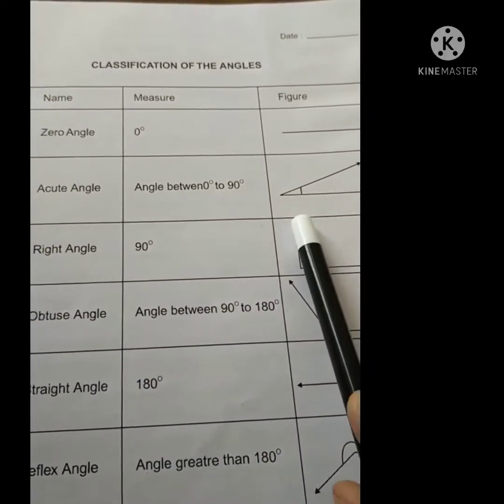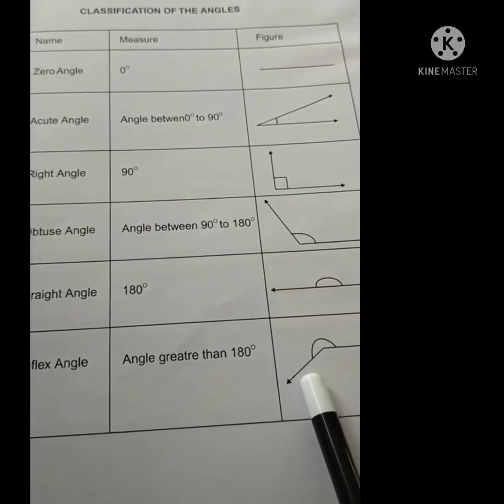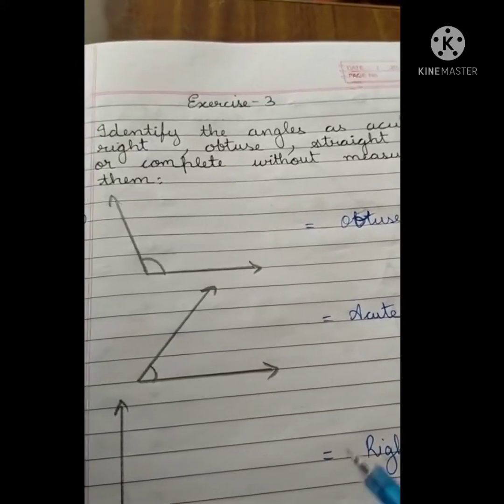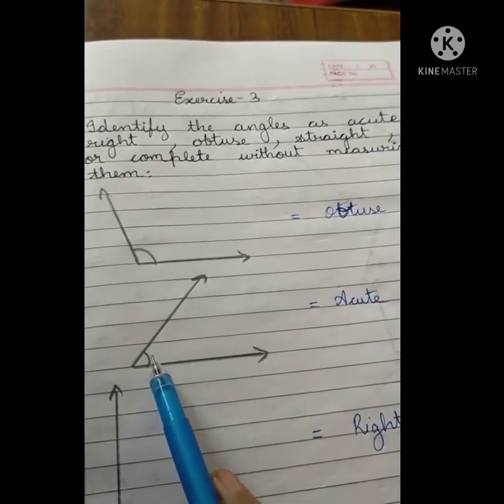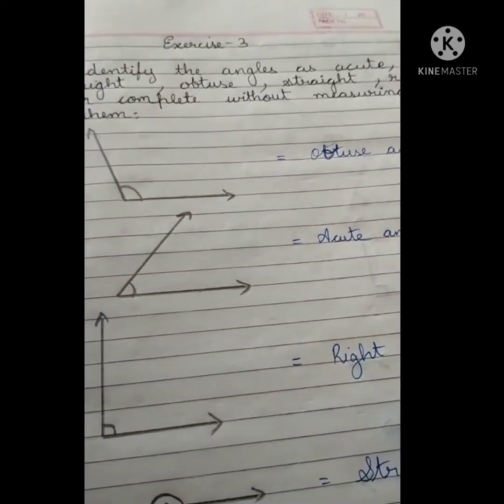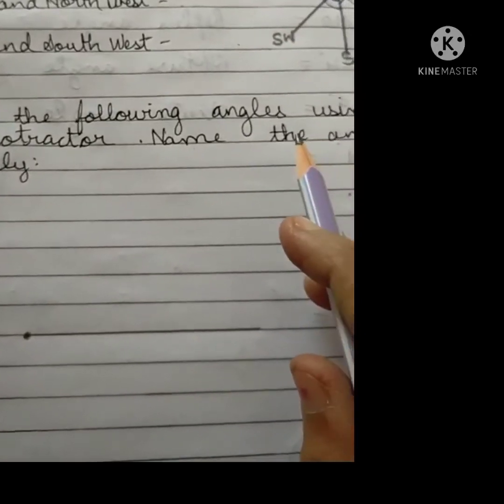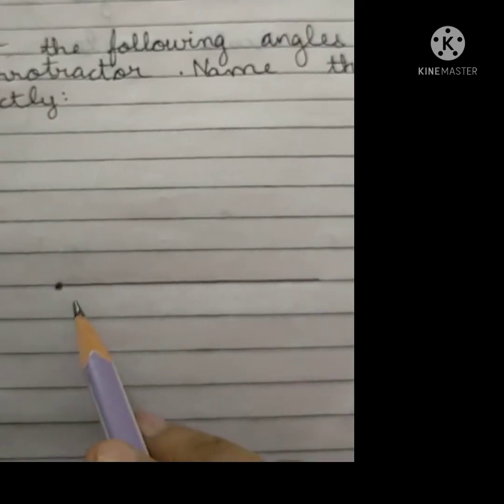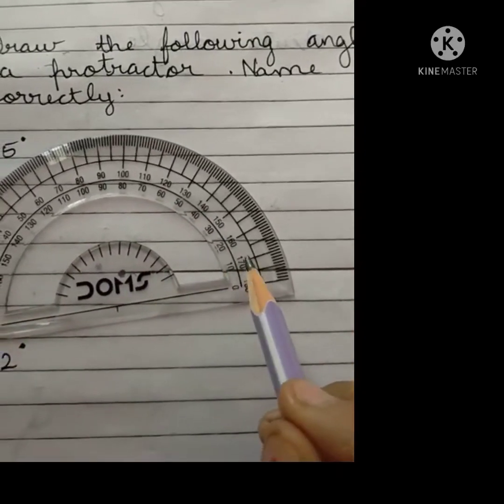Ch 2 Topic - Types of Angle